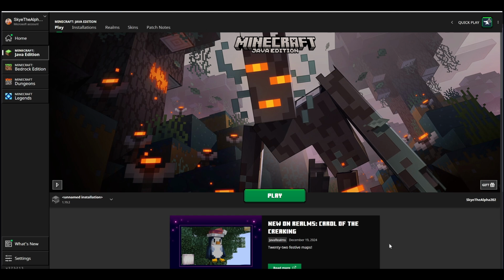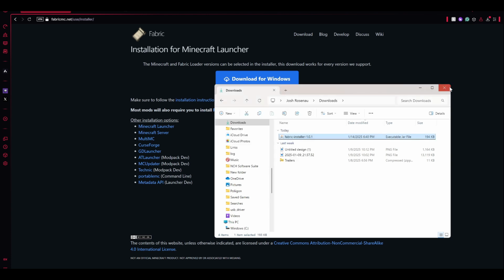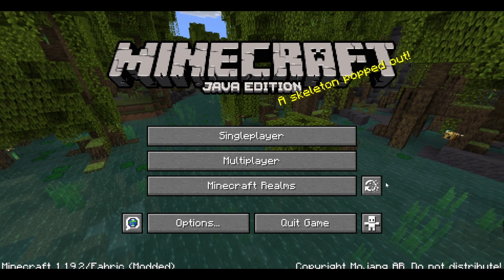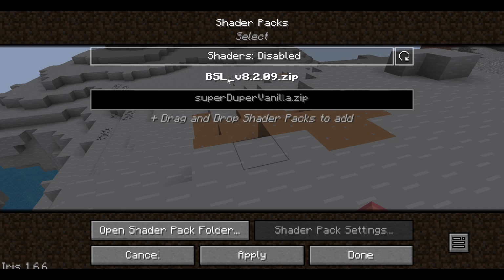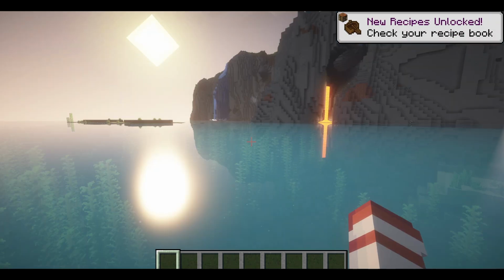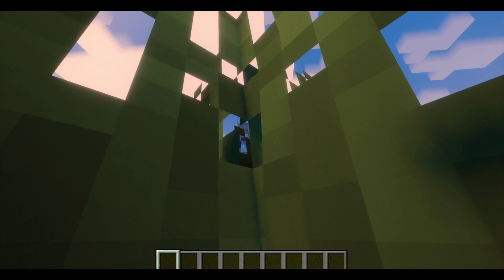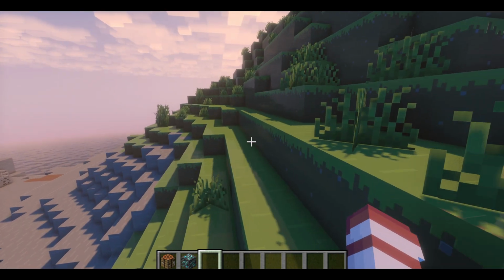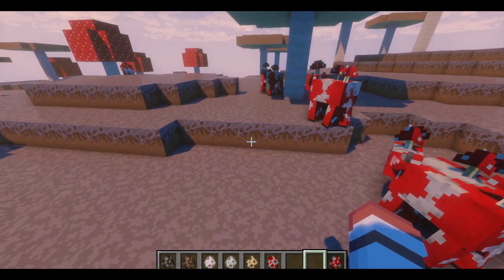How To Make Minecraft Look Like Its Trailers! (UPDATED)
In todays video im going to be showing you how to make Minecraft look like its trailers!

✨Live on YouTube every Wednesday, Saturday, and Sunday at 8:30pm EST!